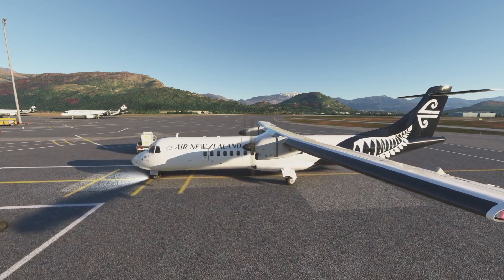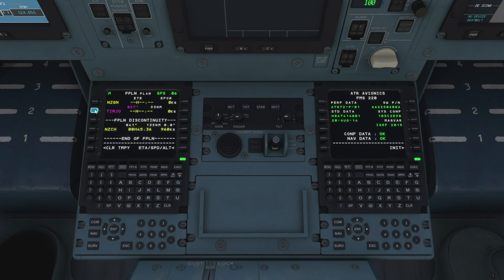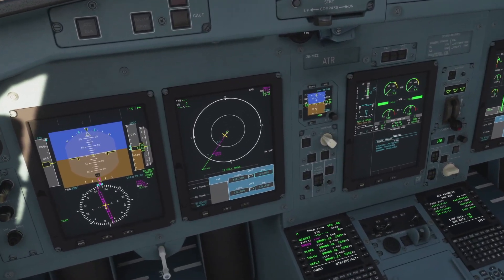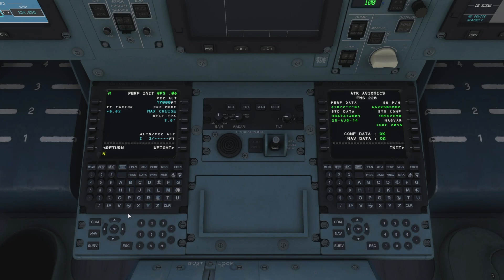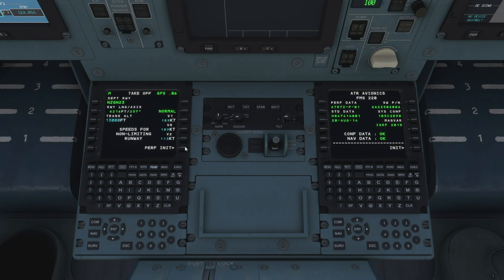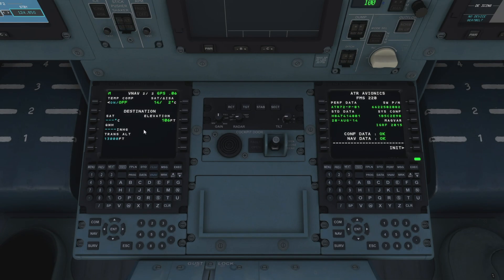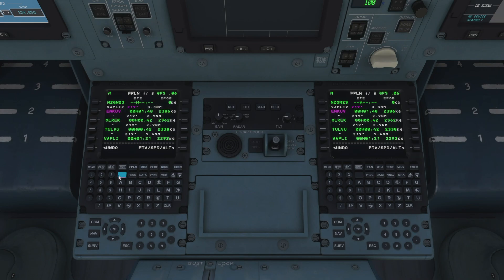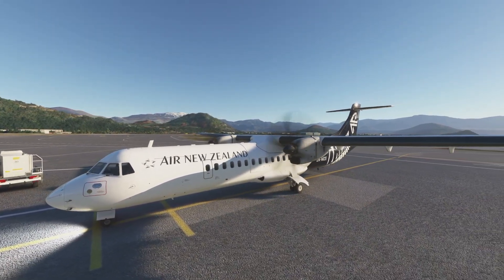ATR 72-600 FMS Setup - Flight Planning & Payload TUTORIAL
Today we're continuing my tutorial series in the ATR 72-600 where we'll be discussing everything you need to know about setting up the FMS both manually and also with the EFB... Hope you enjoy the video... like & subscribe for more.